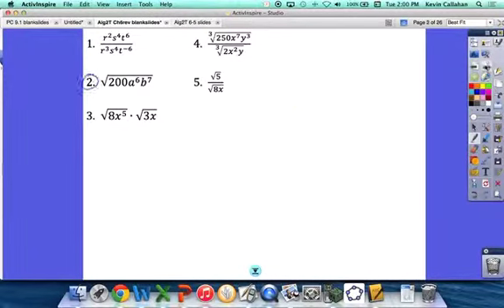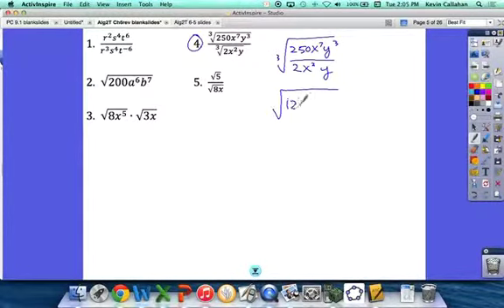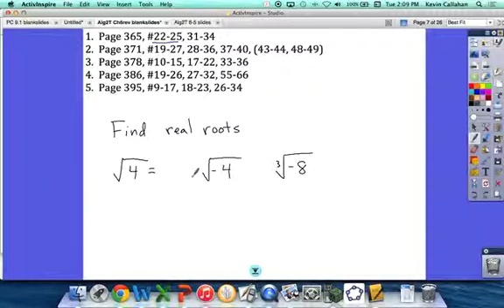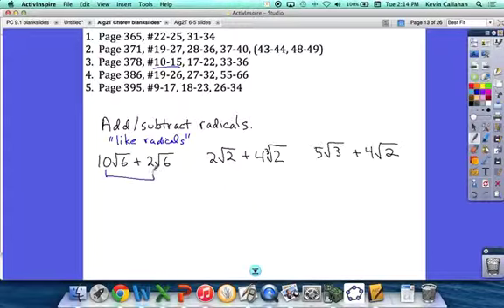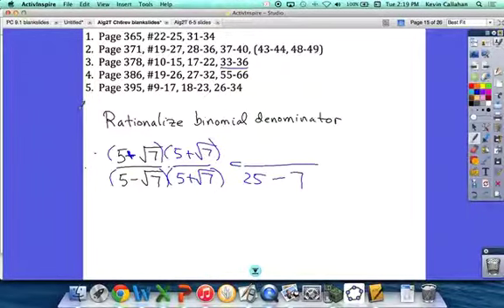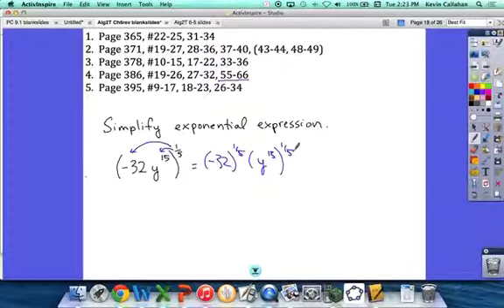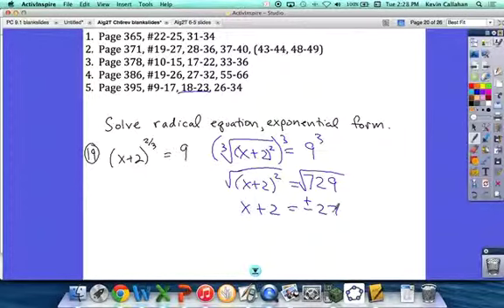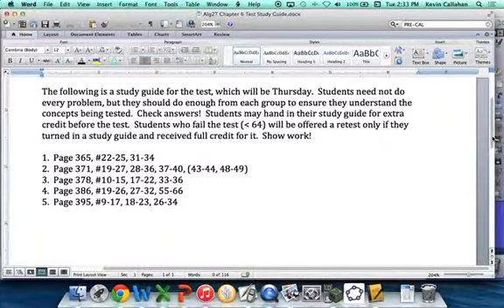Alg2T Ch6rev video